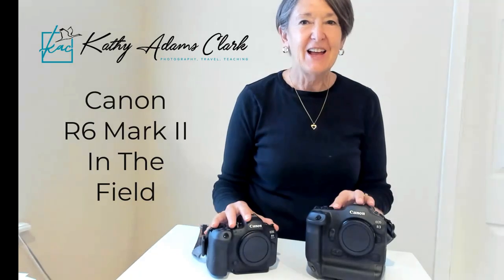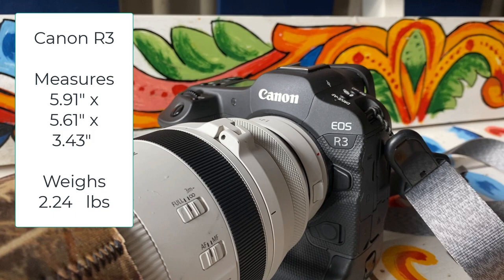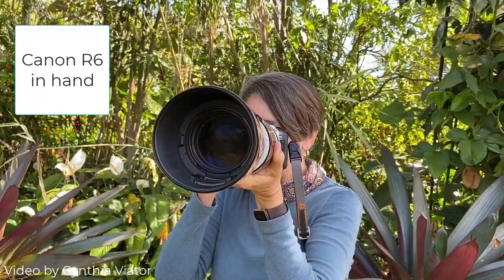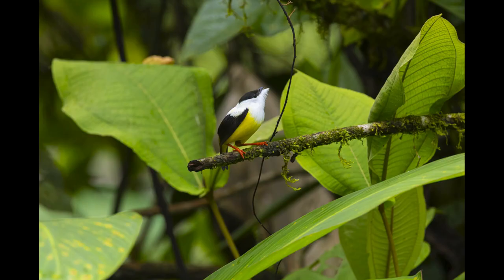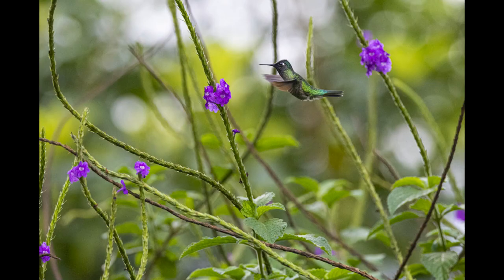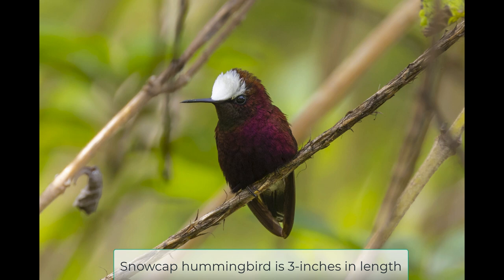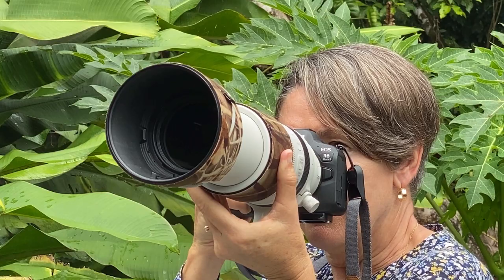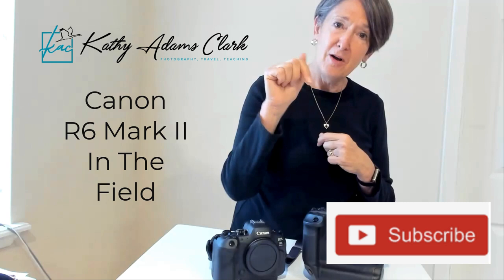Canon R6 Mark II v R3 Costa Rica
@KathyAdamsClark discusses using the Canon R6 Mark II on a recent photo tour to Costa Rica.  Birds in the video include resplendent quetzal, Lesson's motmot, chestnut-headed oropendola, gray-headed chachalaca, snowcap hummingbird, violet-headed hummingbird, white-collared manakin, and volcano hummingbird.  Also included is a blue-jean treefrog.